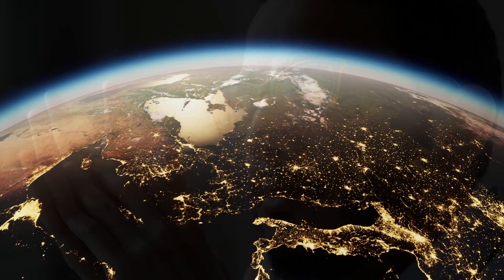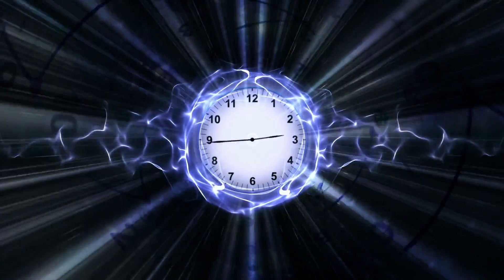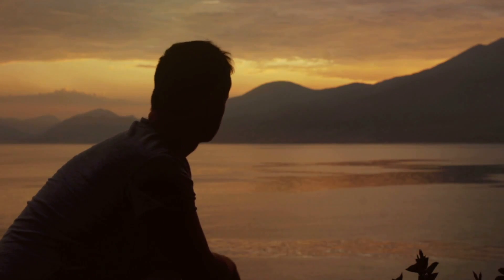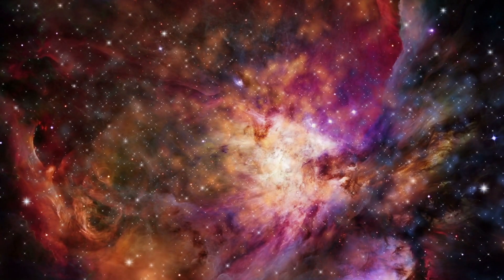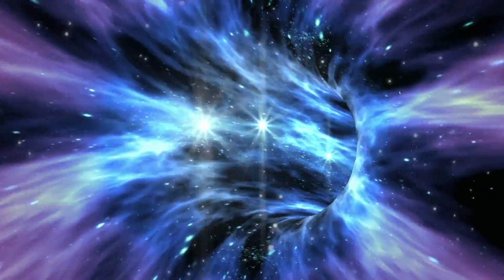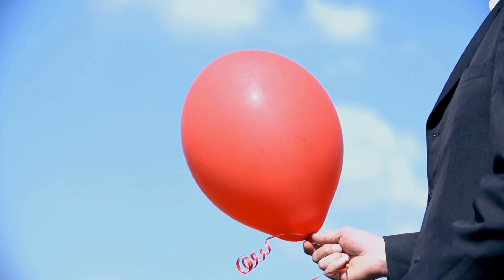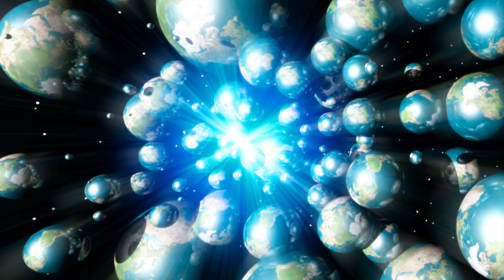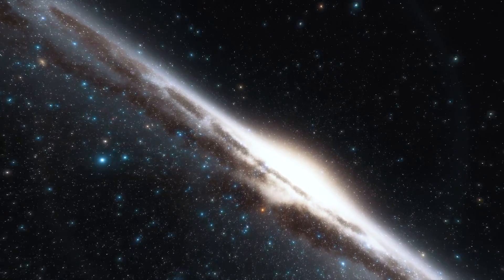What Lies outside the Universe?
This is a very confusing question that occupies many of us, especially in times when we realize that the earth as our habitat may not last much longer: What lies beyond the boundaries of our observable universe? Does the great nothing begin beyond our universe? Or is there another universe, perhaps not unlike ours? There are five plausible and yet not provable theories about this big question.